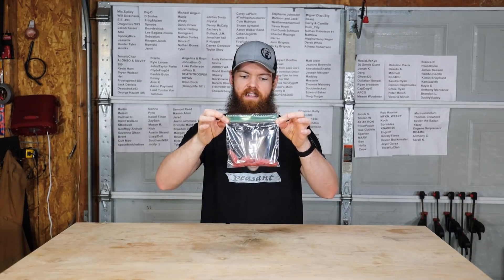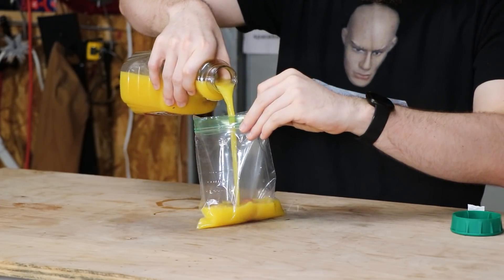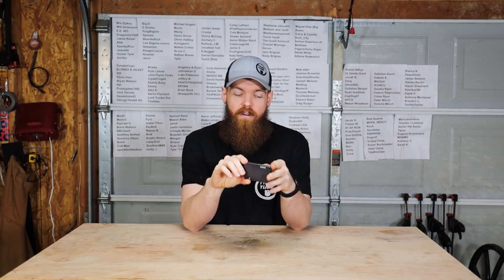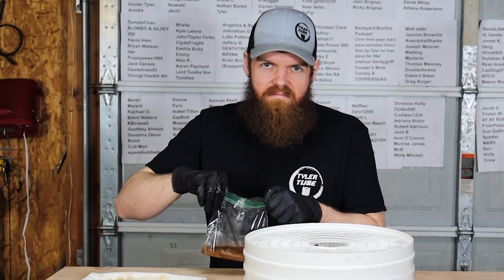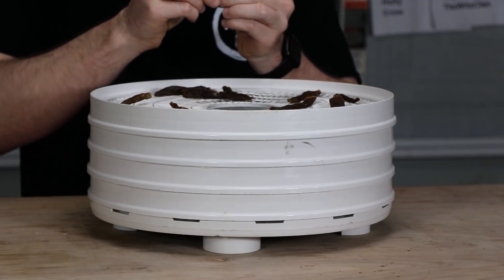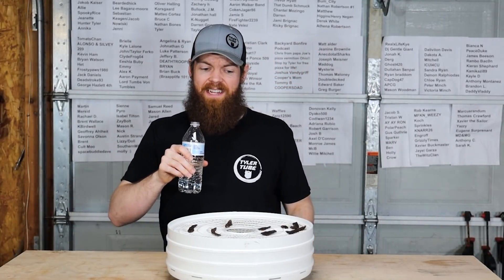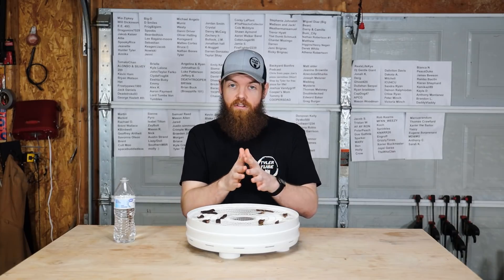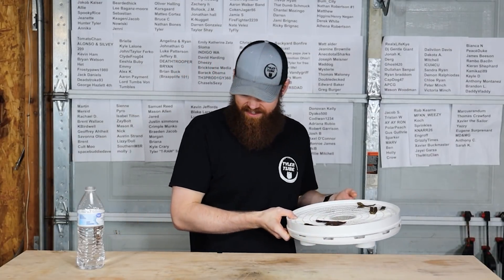I Marinated Beef Jerky In Random Liquids!